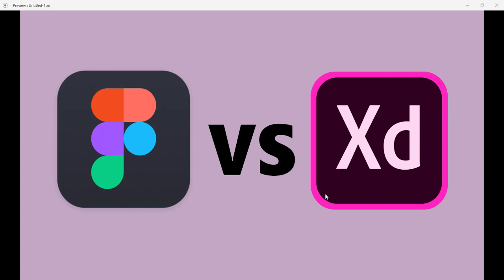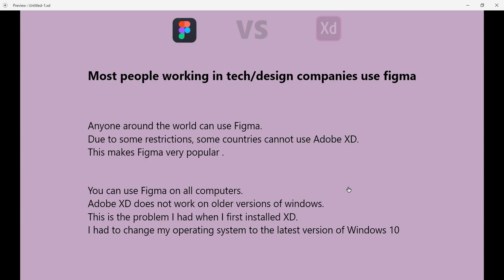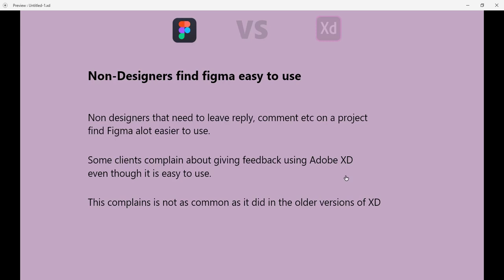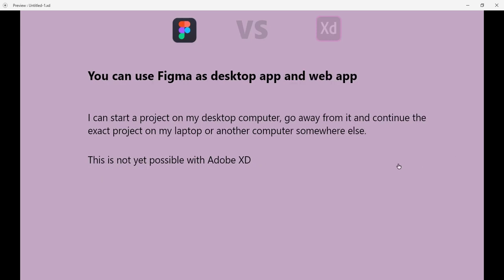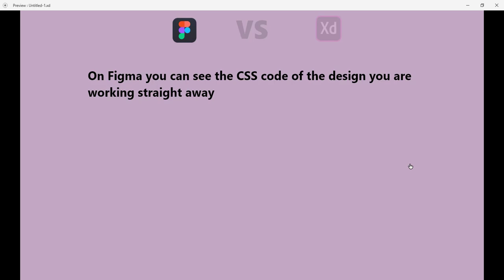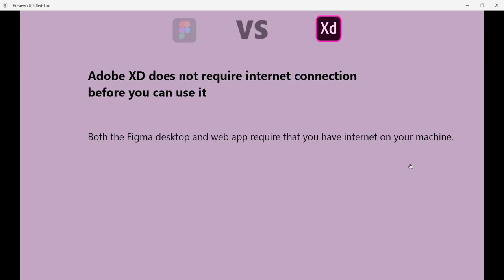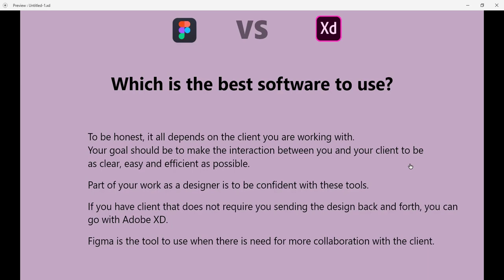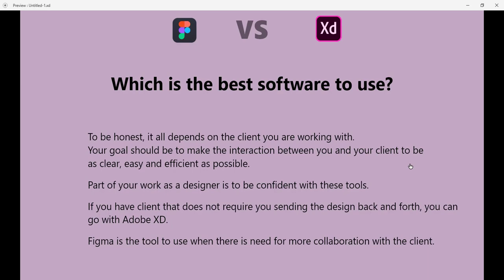Figma VS Adobe XD | The ONLY video you need to understand the difference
My name is Sidiq and on this channel, I show you glassmorphism web design using Figma and Adobe XD. I also upload videos on Figma tutorial for beginners, tips, auto layout, and plugins.